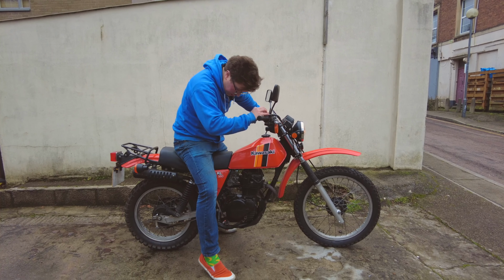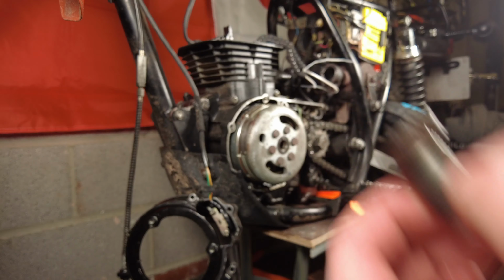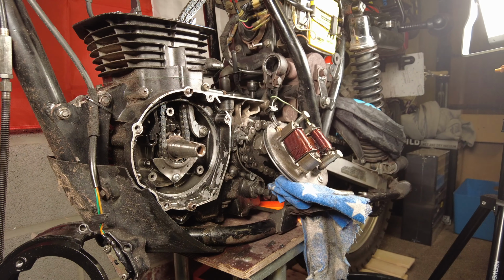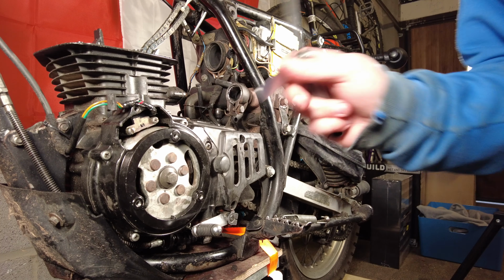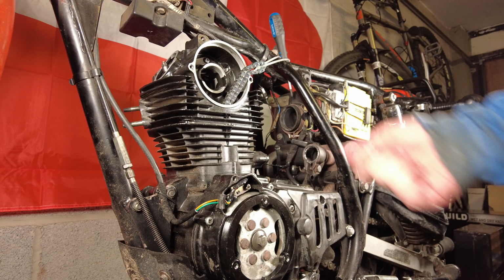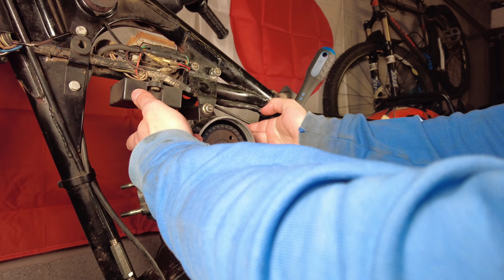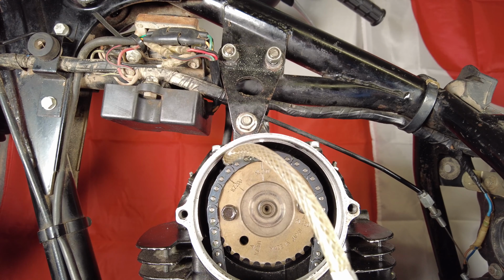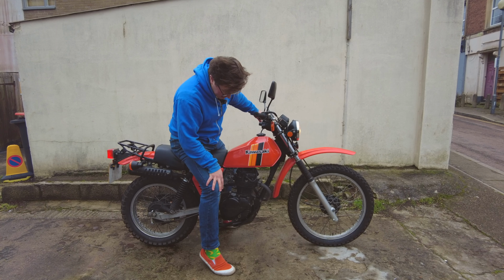The Guy Who Rebuilt Me | Kawasaki KL250 Episode 4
In previous episodes we discovered the sorry state of the camshaft and rockers. Now the rockers have been replaced it's time to change the cam chain; reattach the cylinder head and fit the new camshaft.

However one question remains: will it run?